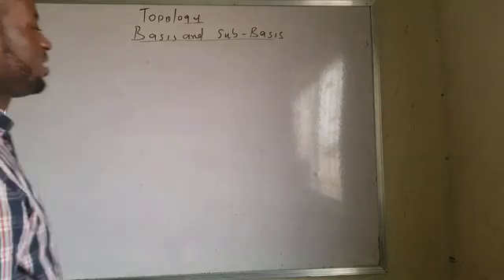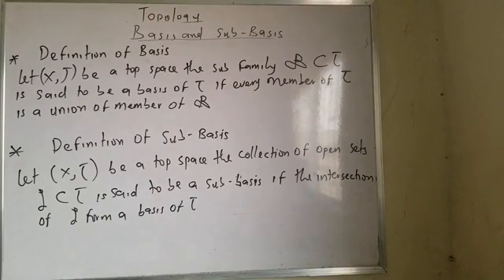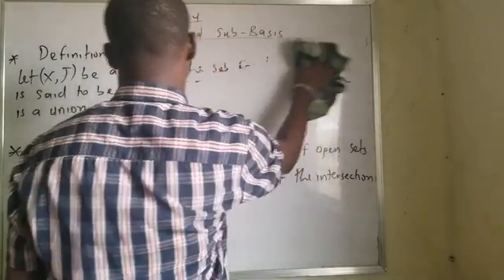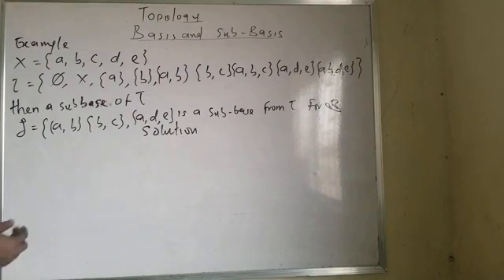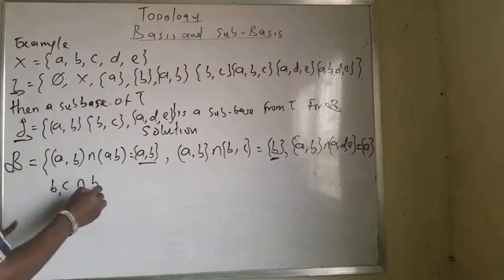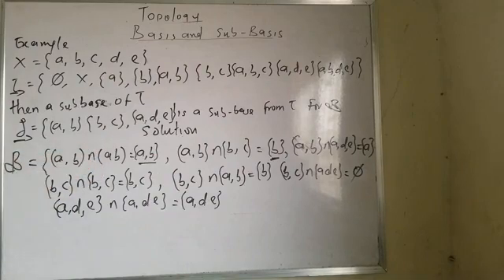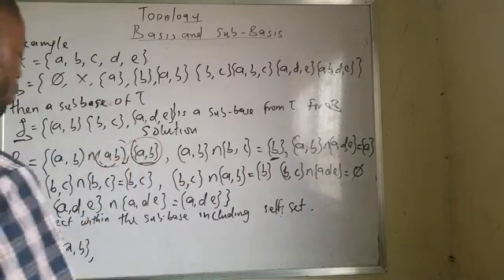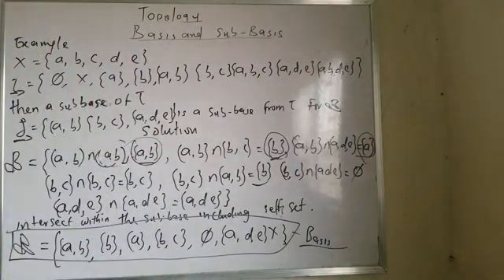Basis and Sub-basis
From this video you will learn definition of basis and sub-basis including examples on them